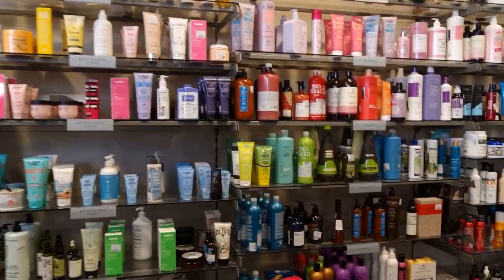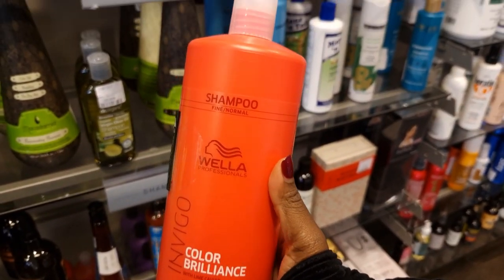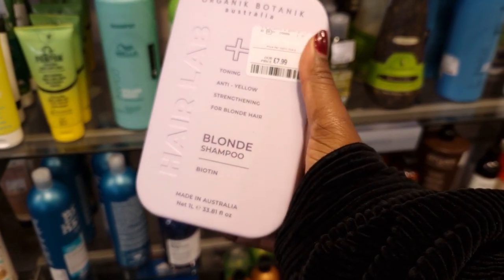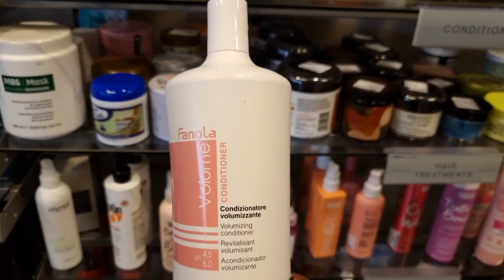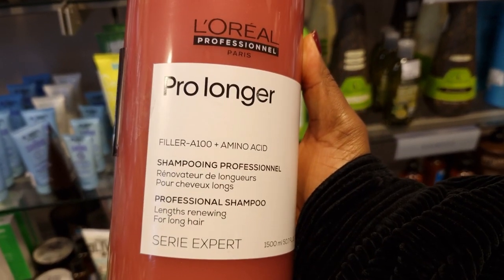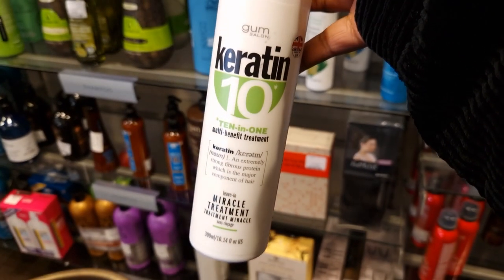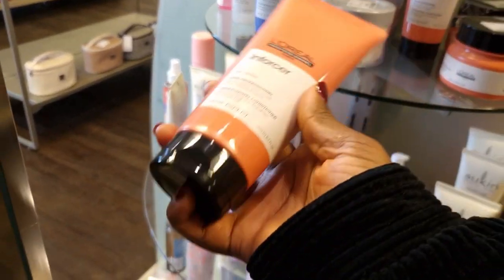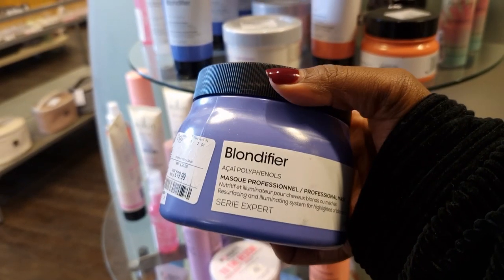Cheap Shampoos That Are Just as Good as Expensive , tkmax hair products